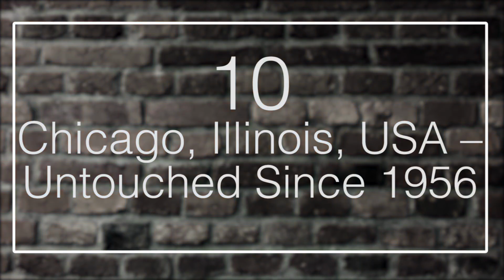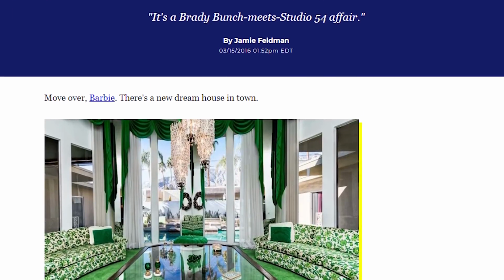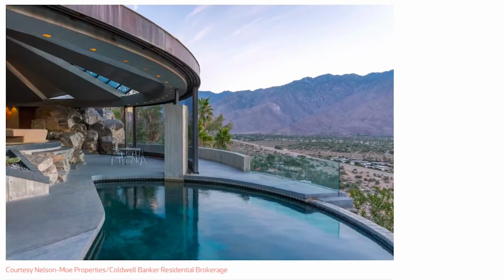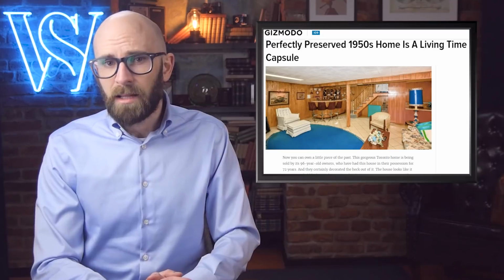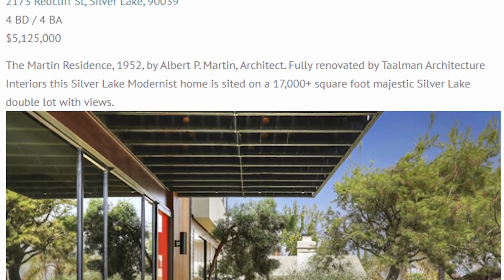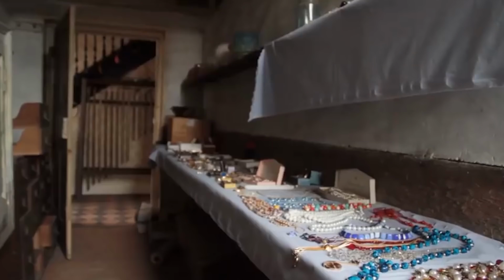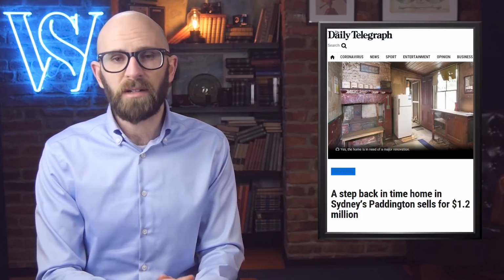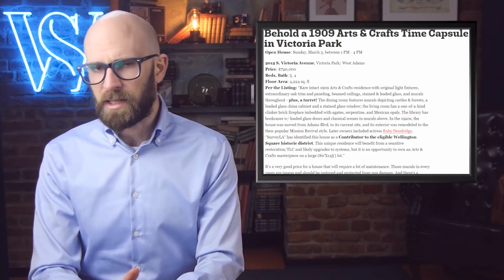10 Amazing Homes That Sat Untouched for Decades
Coming up:

10. Chicago, Illinois, USA – Untouched Since 1956
9. Palm Springs, California, USA – Untouched Since 1969
8. Palm Springs, California, USA – Untouched Since 1962
7. Toronto, Ontario, Canada – Untouched Since the 1960s
6. Los Angeles, California, USA – Untouched Since 1954
5. Ryton-on-Dunsmore, Warwickshire, UK – Untouched Since the 1940s
4. Worksop, Nottinghamshire, UK – Untouched Since 1932
3. Paddington, New South Wales, Australia – Untouched Since 1915
2. Los Angeles, California, USA – Untouched Since 1909
1. Paris, France – Untouched Since 1942